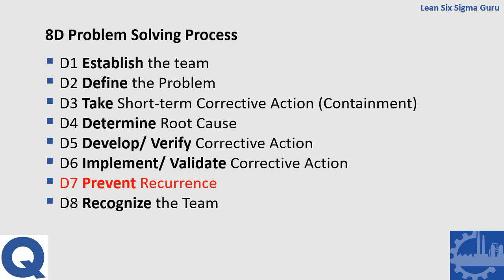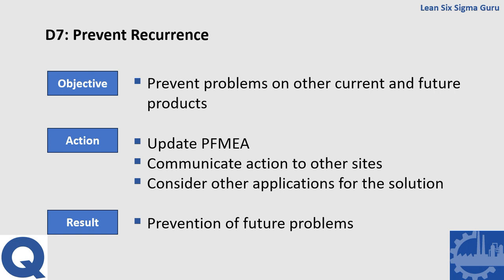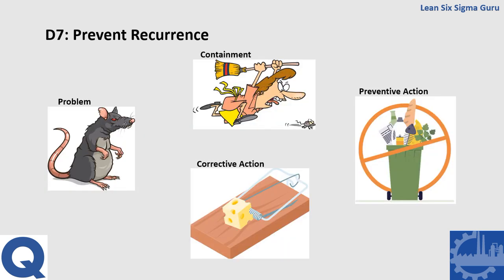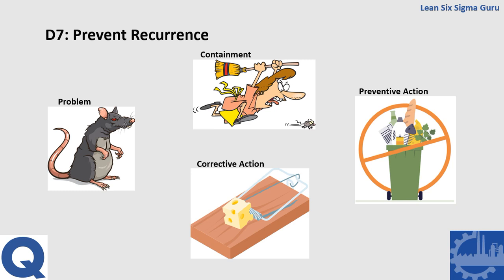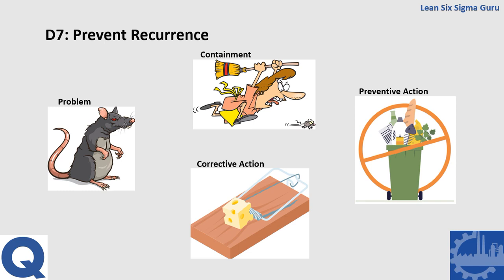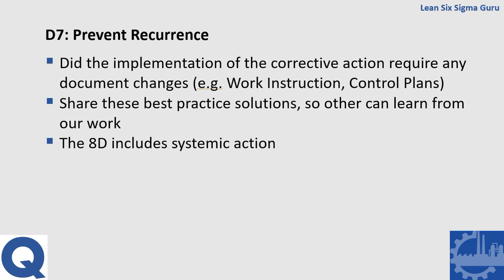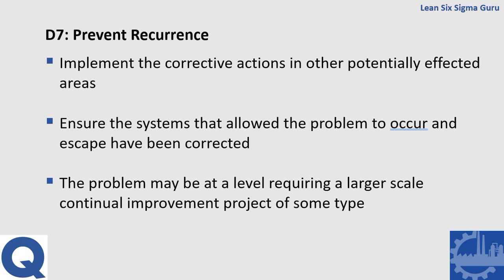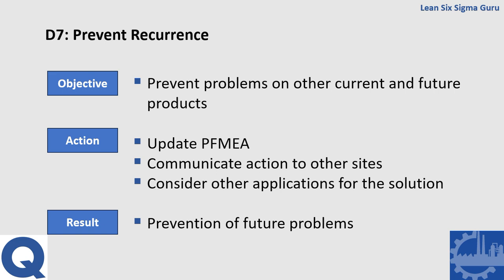Preventive Action in the 8D Problem Solving Method- Short Version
A quick overview of the Preventive Action step in the team problem solving method.